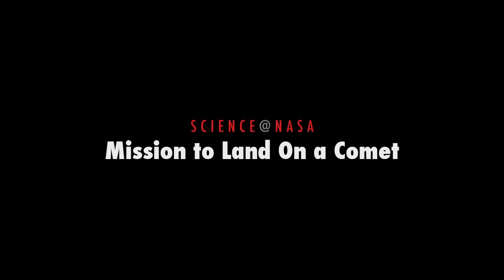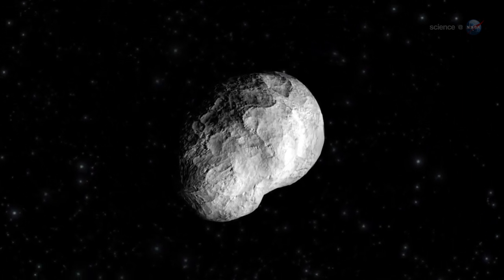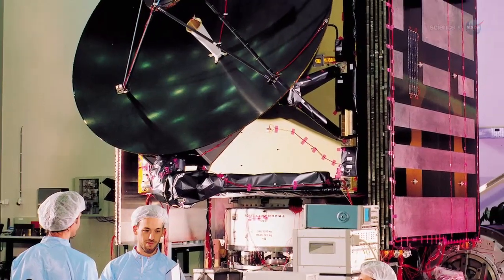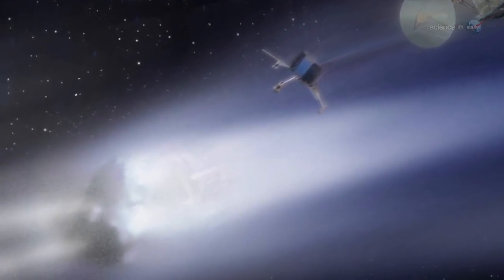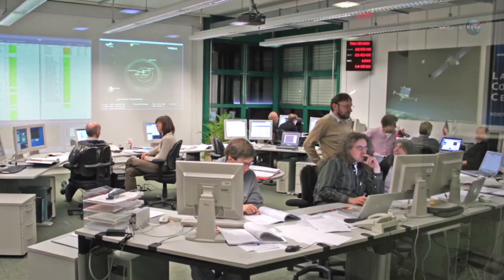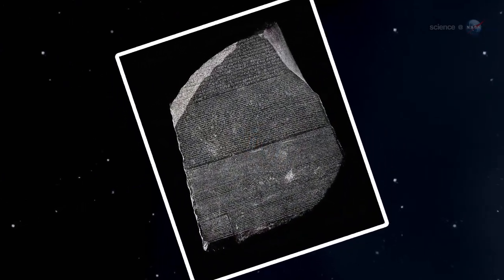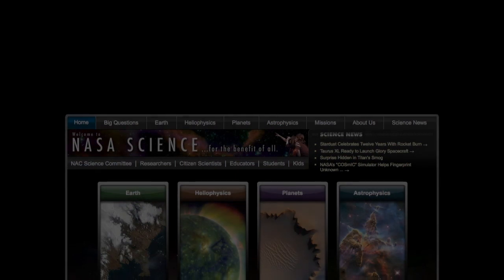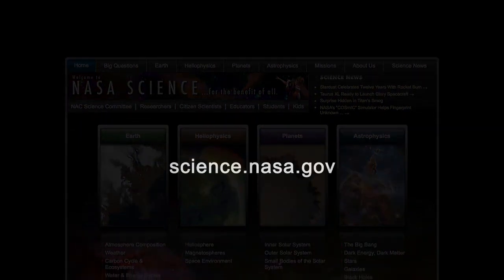ScienceCasts: Mission to Land on a Comet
Europe's Rosetta spacecraft is en route to intercept a comet-- and to make history. In 2014, Rosetta will enter orbit around 67P/Churyumov-Gerasimenko and land a probe on it for a front row seat as the comet heads toward the sun